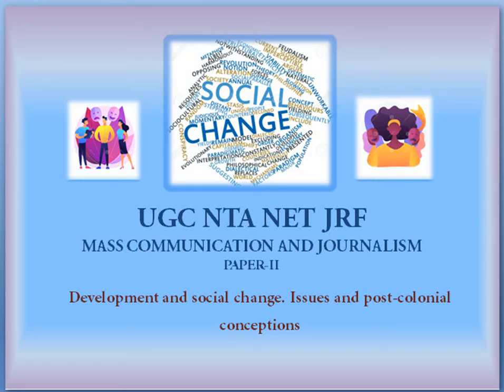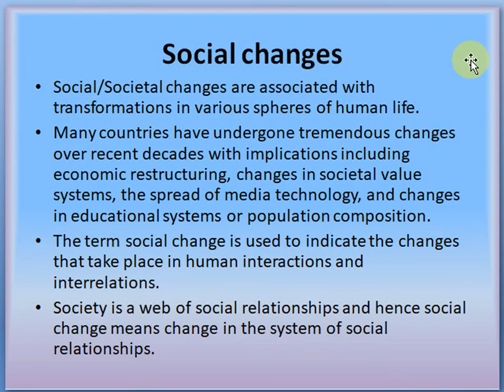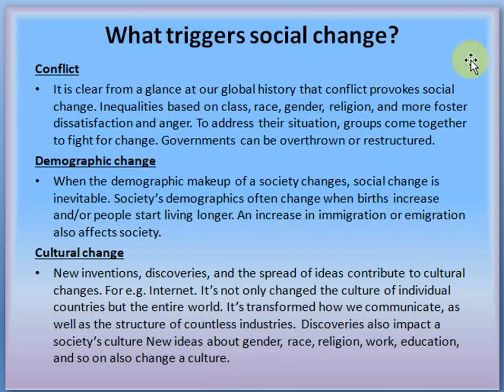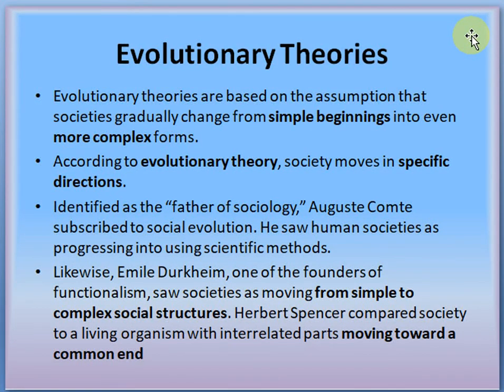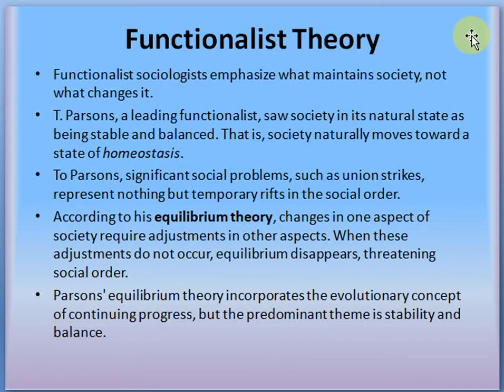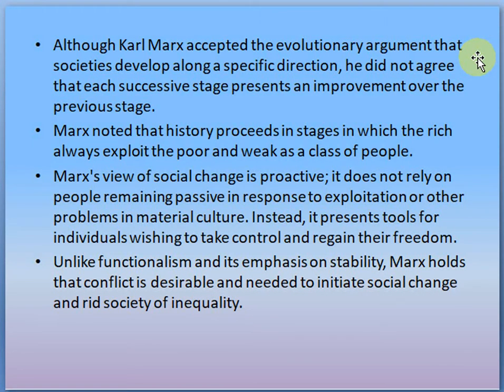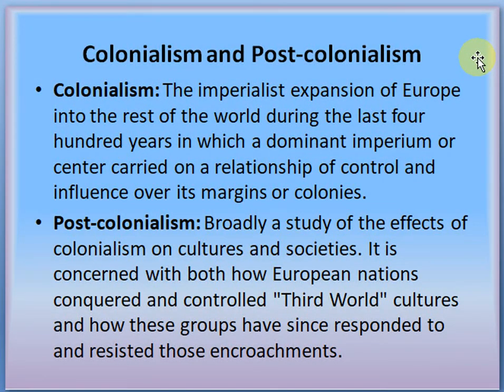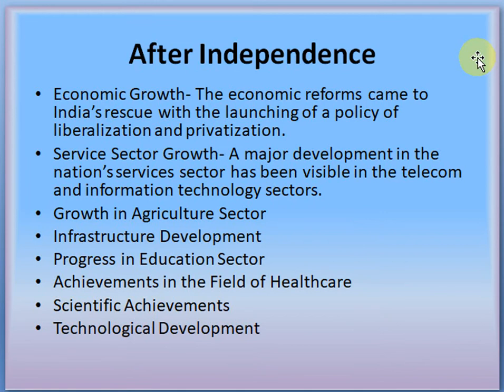DEVELOPMENT AND SOCIAL CHANGES | NTA NET | PAPER-II | MASS COMMUNICATION AND JOURNALISM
MASS COMMUNICATION PAPER-II NTA UGC NET
DEVELOPMENT AND SOCIAL CHANGES